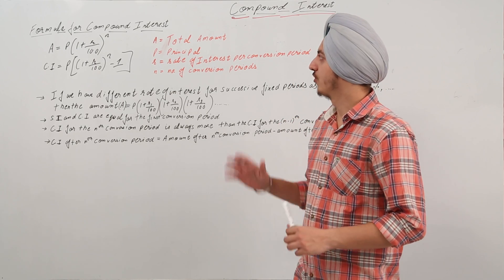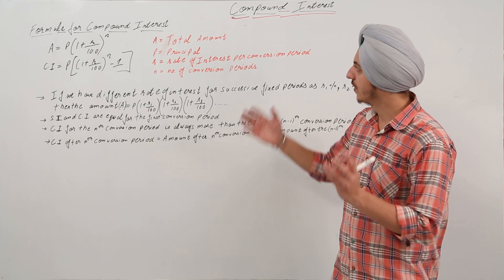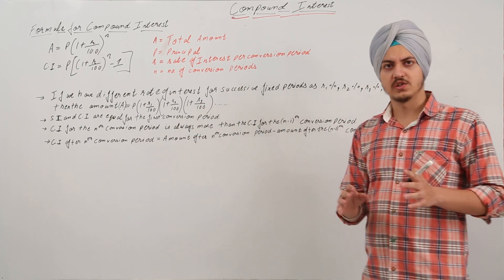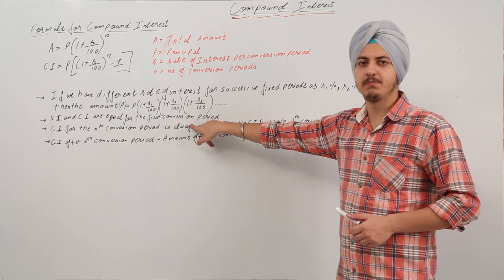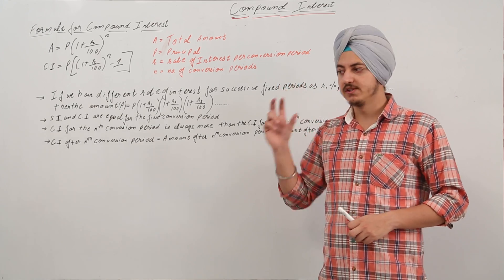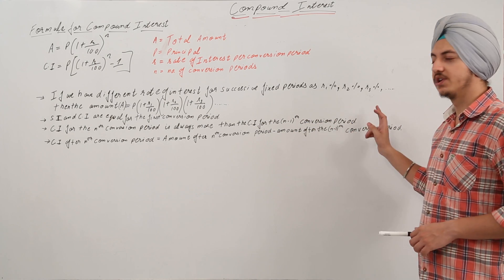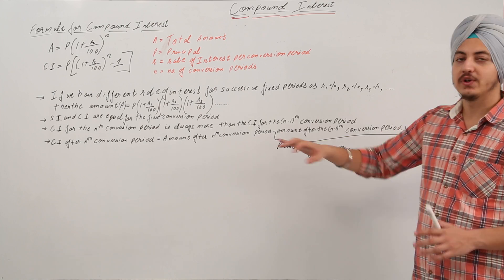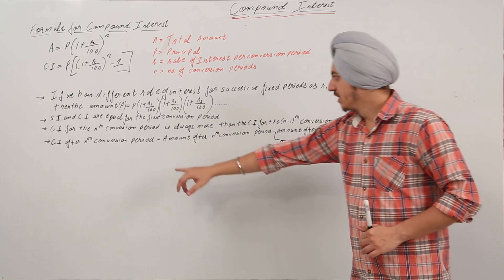Most Important Topic l ICSE CLASS 10TH MATHS I Chapter 1 I Compound Interest l L8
Compound Interest ( ICSE Class 10 ) have been explained in this bullet course and each and every minute detail has been covered so that students have a thorough understanding and can deal with any question based on this topic.